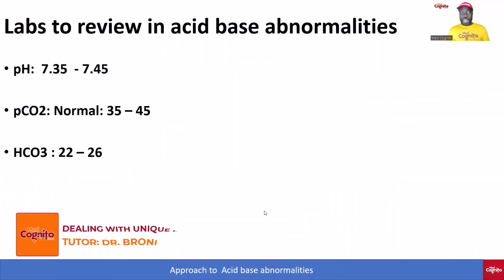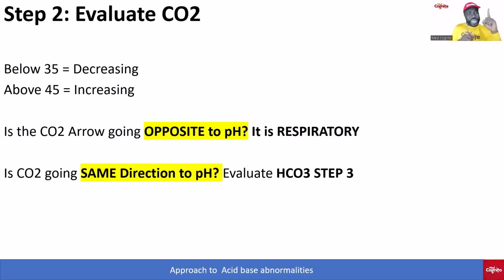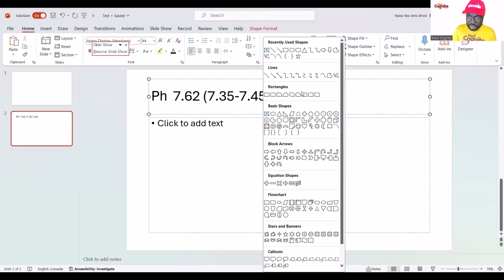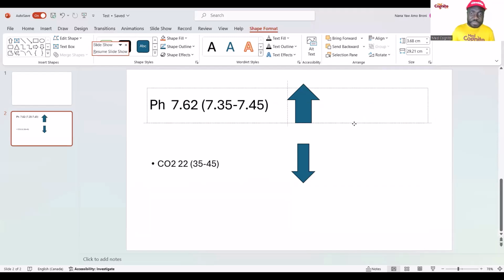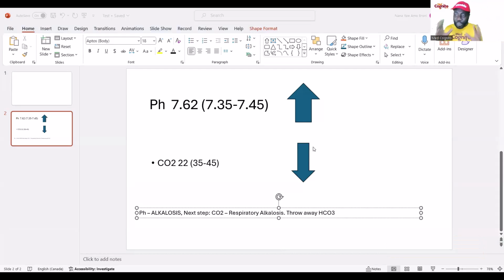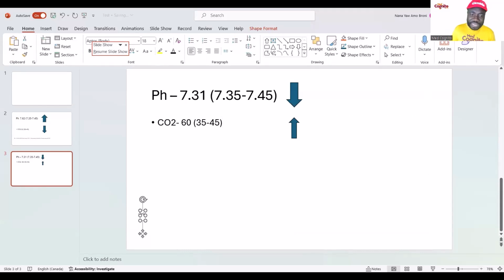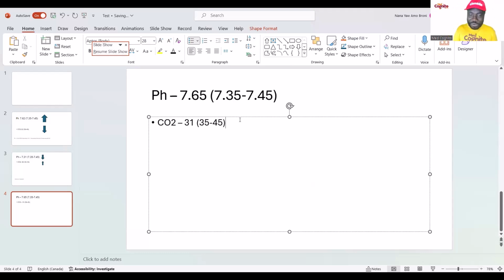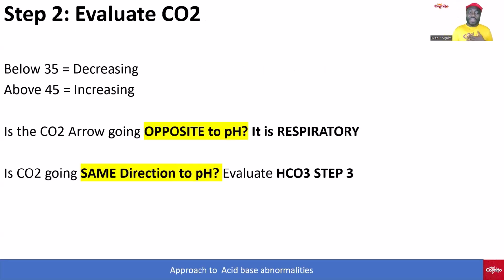Dealing with Unique Labs of Acid Base Abnormalities - MCCQE1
In this video, learn how to handle unique labs of acid base abnormalities, essential for the MCCQE1 exam prep. Don't miss out on this valuable information!